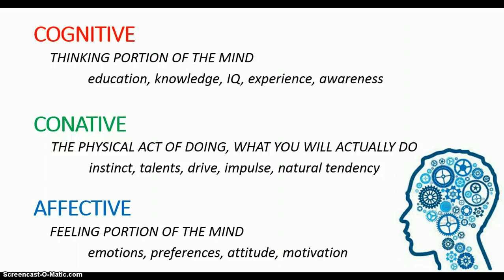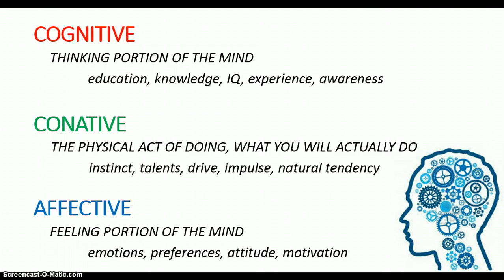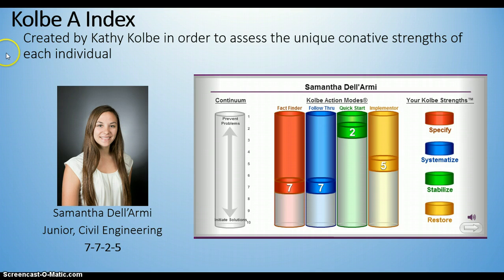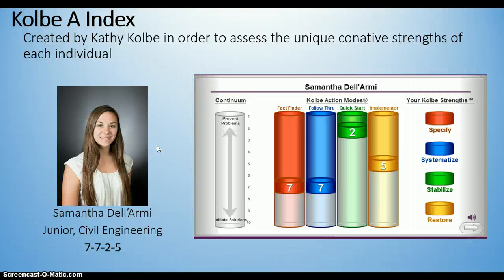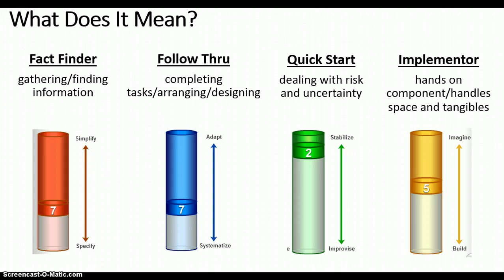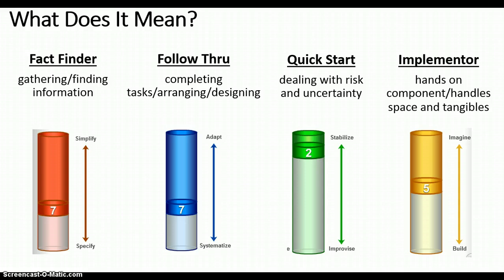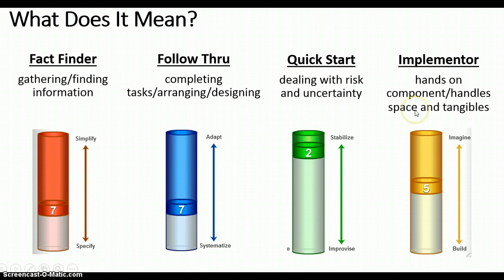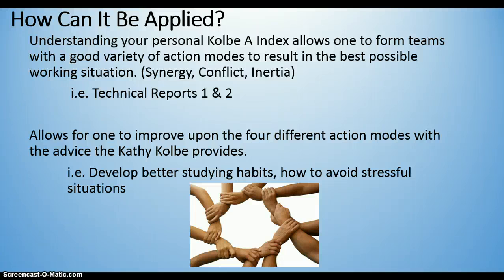CEE 300 Digital Presentation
In this video I explain the conative aspect of the mind with the use of the Kolbe A index.